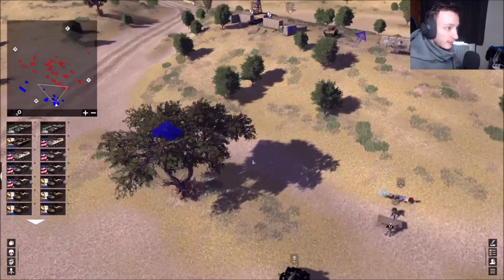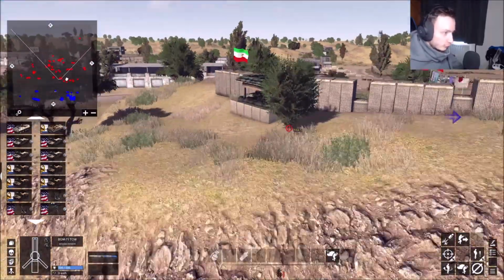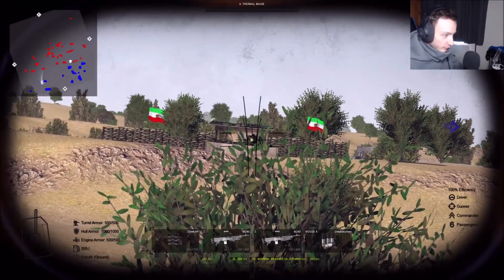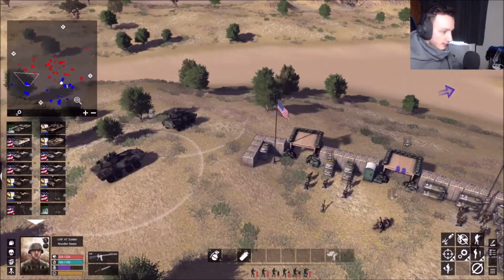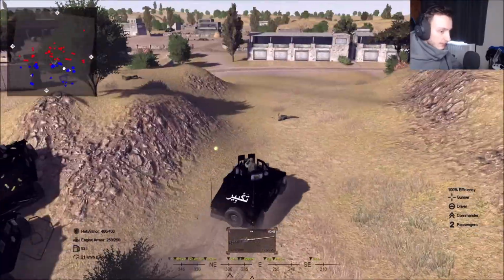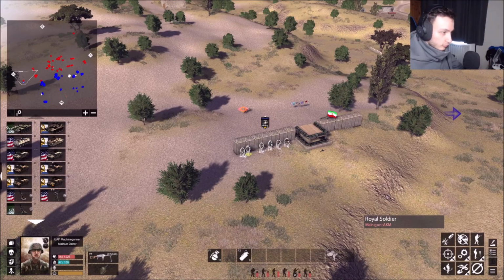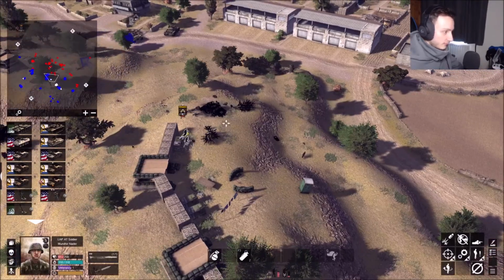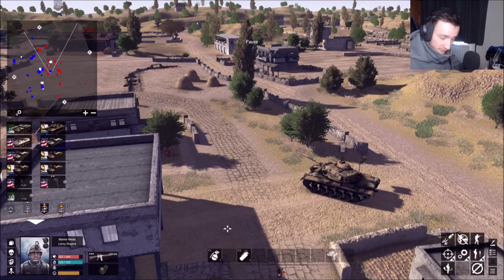The UAF Faction Has Risen | Story Behind UAF | Call to Arms Mods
Coming to the end of Story Behind the UAF mod has certainly been one hell of a ride and knowing the origin of how this faction start was an amazing and you really get to know they started off as this small group, now turned into this HUGE massive army/faction.

Anyways, I hope you do enjoy today's video if you did make sure you Subscribe if you are new to the channel and Like the video as well if you enjoyed it, and Comment down below as well. and click the notification bell as well to get all the latest content on the channel when realized.

BYE!